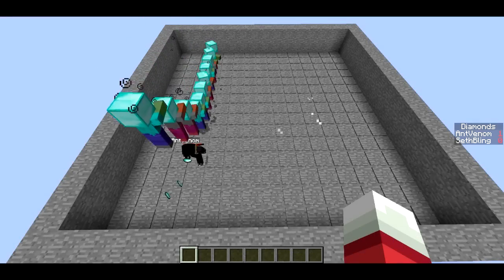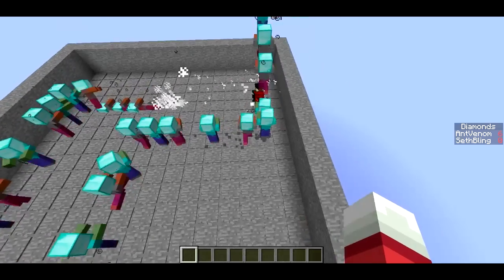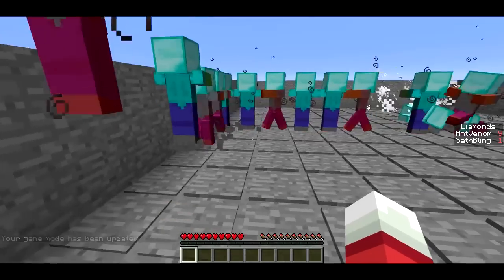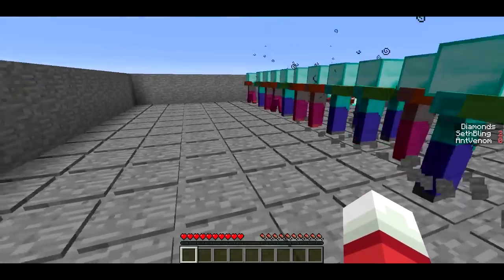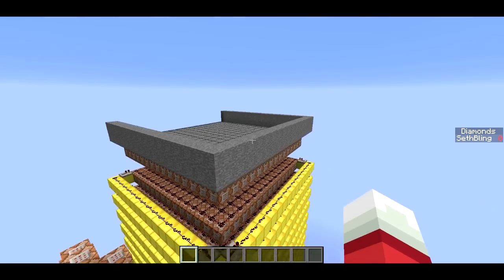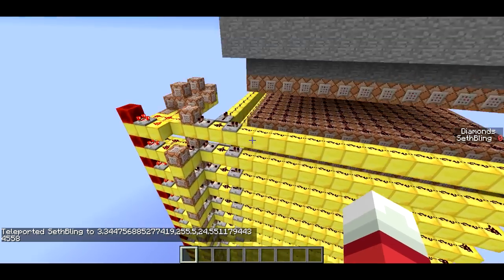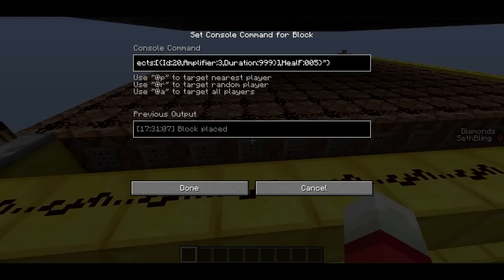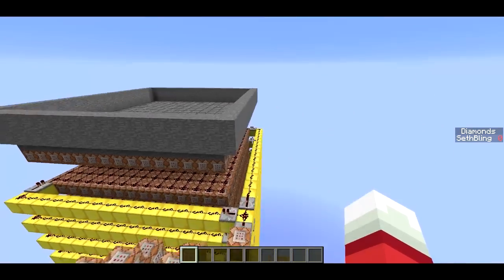Snake in Minecraft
Snake mini-game, just like on your cell phone.